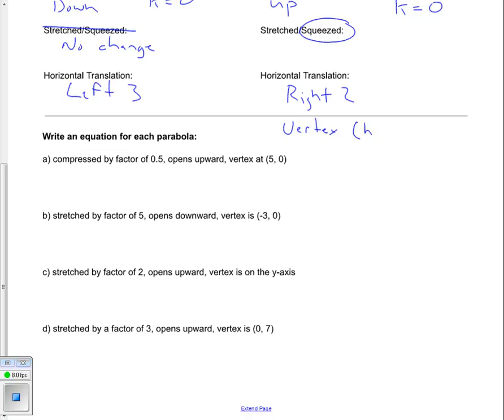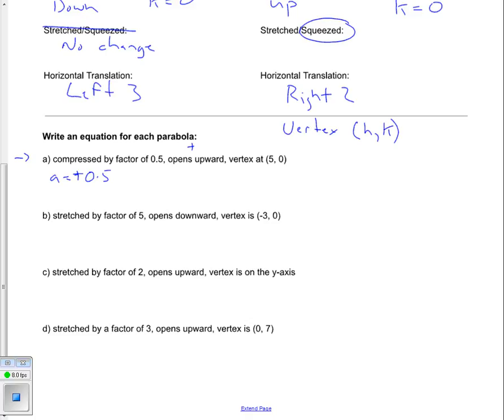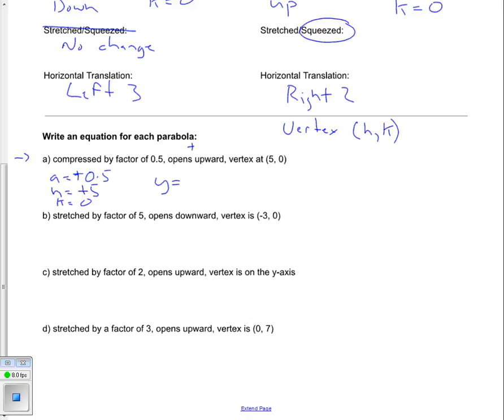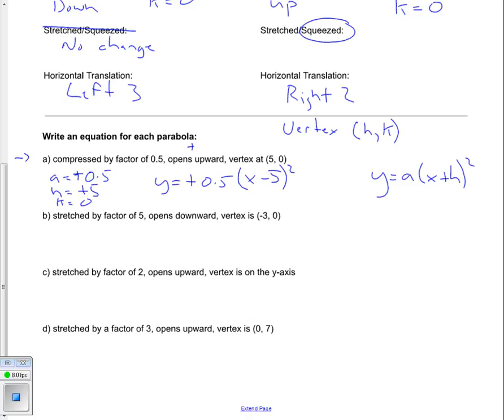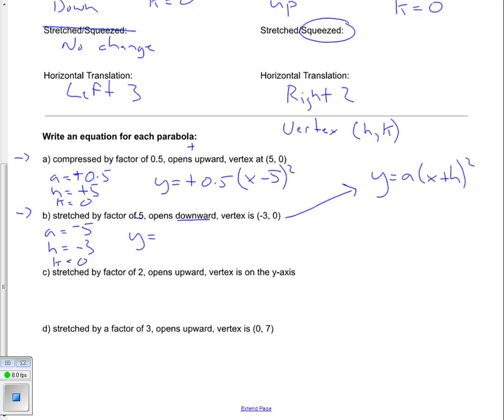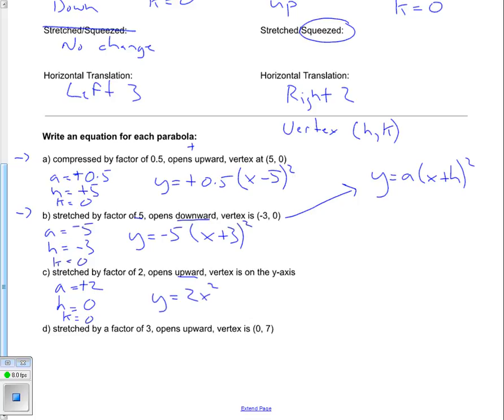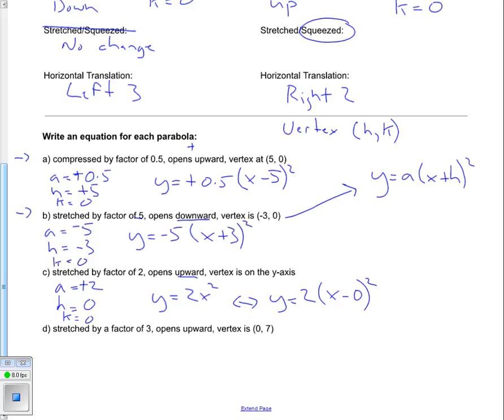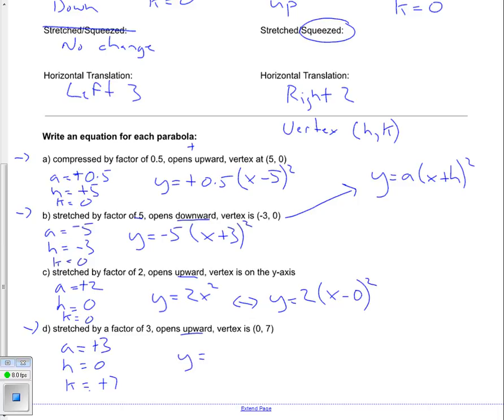U4L3 ax h2 P4 Creating Equations